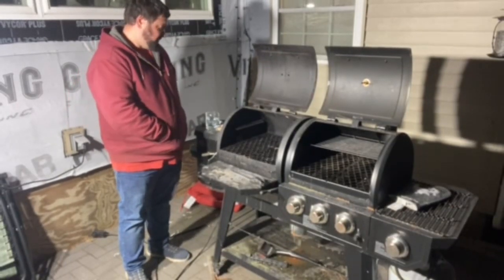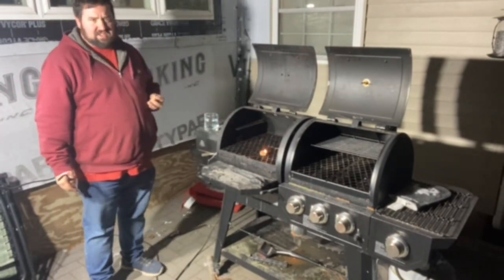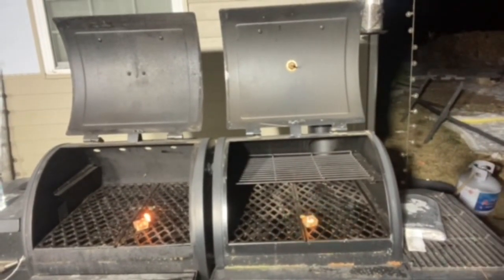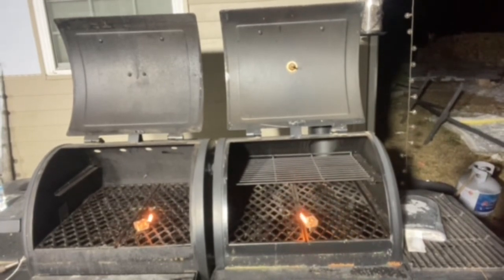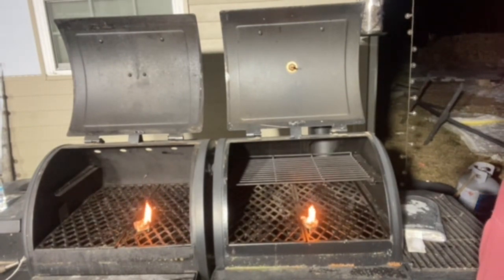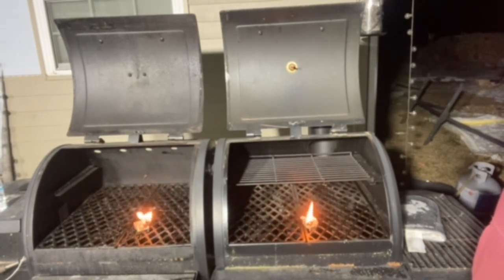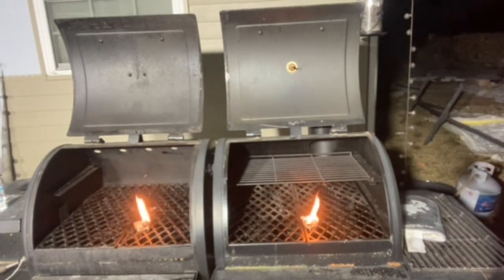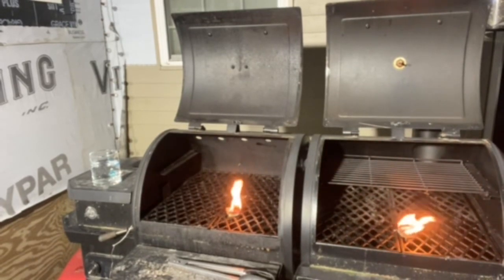Fire Starter Demo. WATERPROOF!!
Testing the fire starters because………. The truth is in the burn. maine firewood firewoodbusiness #207